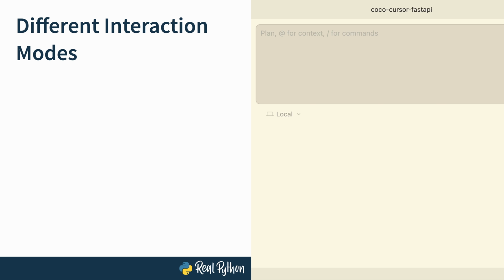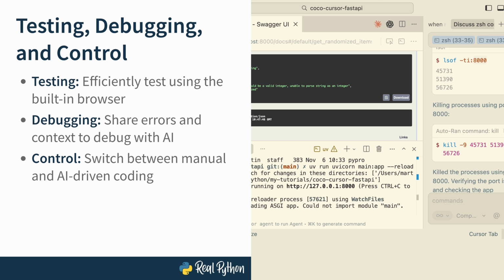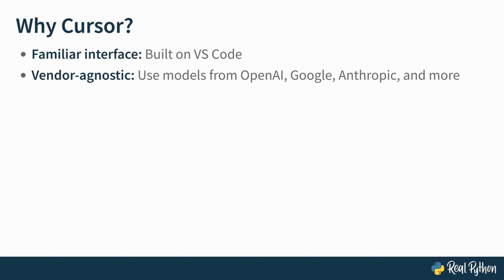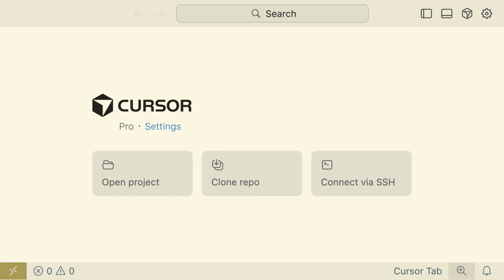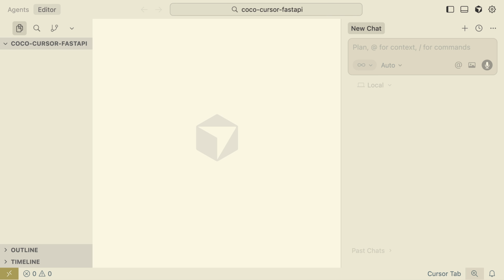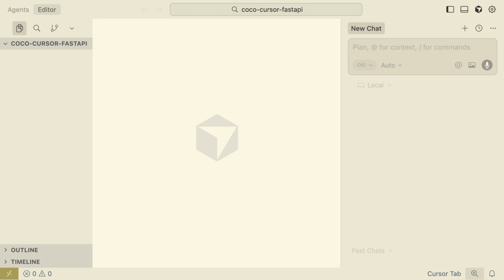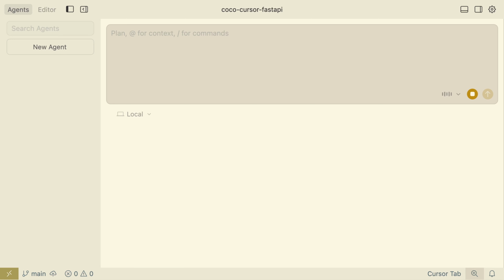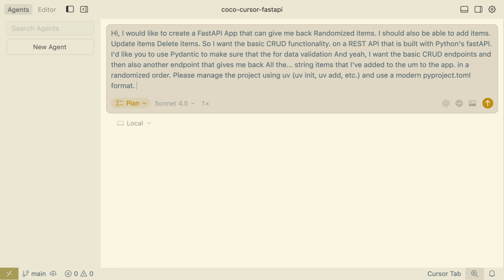Tips for Using the AI Coding Editor Cursor: Setting Up, Touring the Interface, and using Plan Mode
This is a preview of the video course, "Tips for Using the AI Coding Editor Cursor". Cursor is an AI-powered integrated development environment (IDE) based on the Visual Studio Code codebase. It comes with a multi-agent interface and the Composer model for fast, agentic coding while keeping a familiar editor workflow with project-aware chat, code completion, and inline edits.

This is a portion of the complete course, which you can find

The rest of the course covers:
- Leveraging Multiple Agents
- Building With an Agent & Resolving a Merge Conflict
- Running the Project - User Test Your App
- Fixing the Bug
- Starting a Terminal and Learning New Commands
- Sharing Final Words